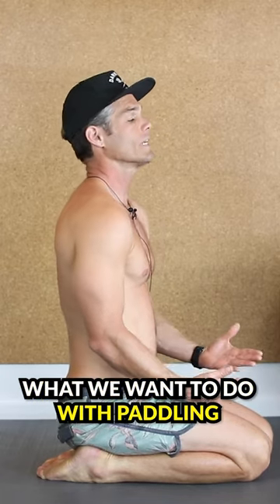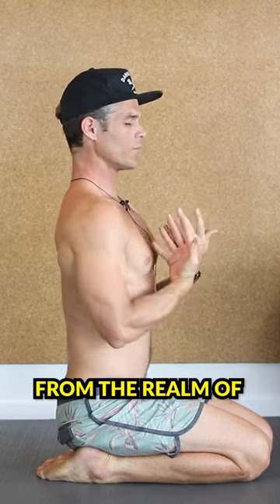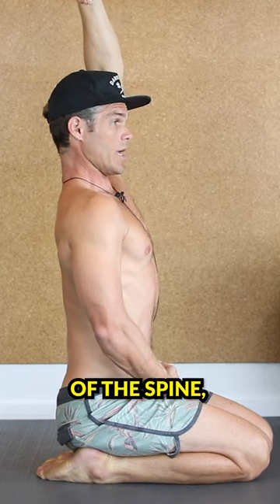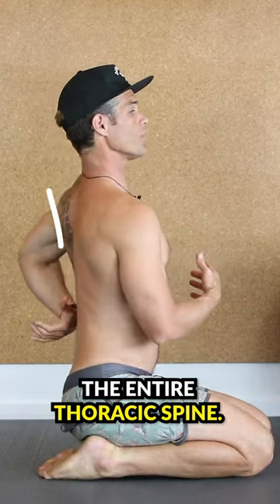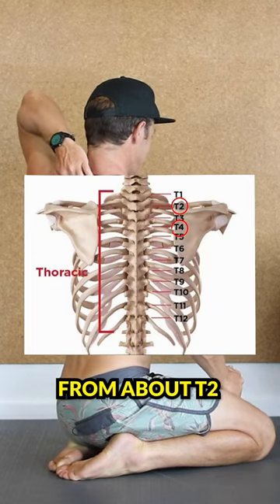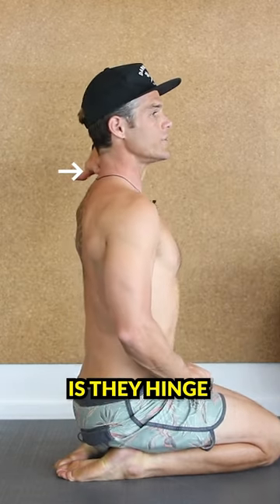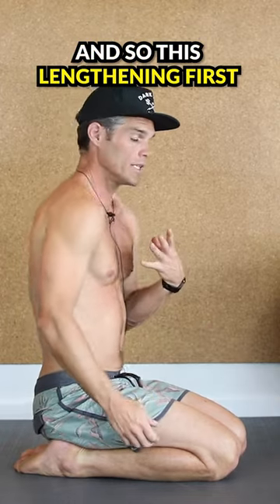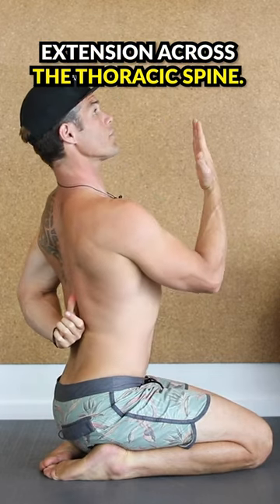Spine Length & Paddling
Start Right Now with our 7-Day Full Refund Guarantee